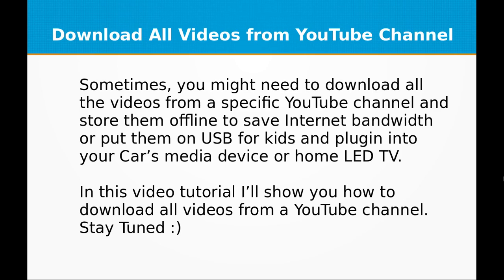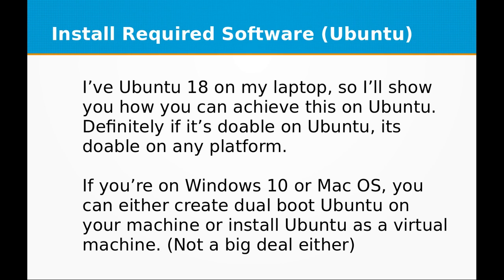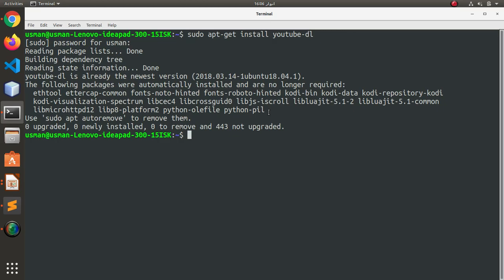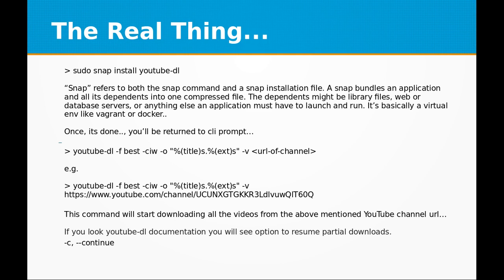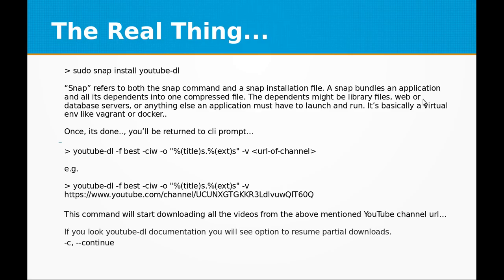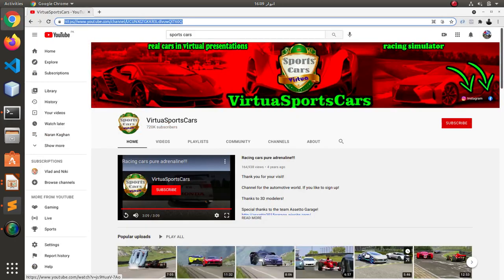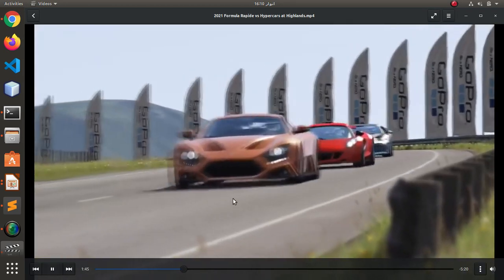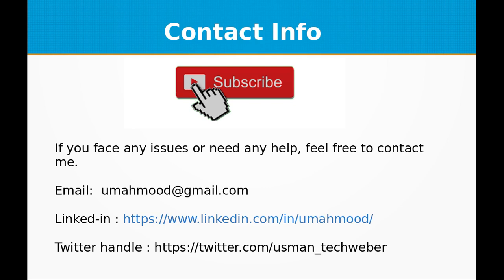Learn how to download all videos YouTube Channel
In this video tutorial you'll learn how to download all videos YouTube Channel.

Sometimes, you might need to download all the videos from a specific YouTube channel and store them offline to save Internet bandwidth or put them on USB for kids and plugin into your Car’s media device or home LED TV.

In this video tutorial I’ll show you how to download all videos from a YouTube channel.